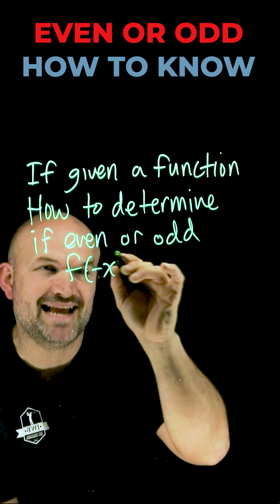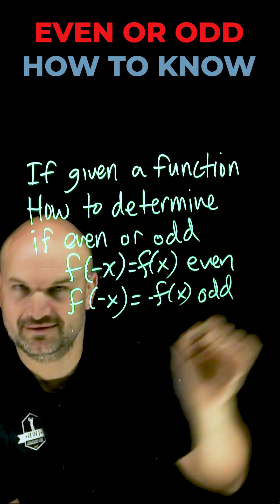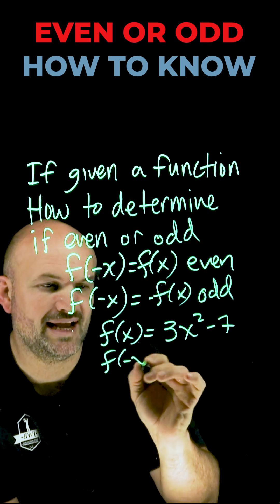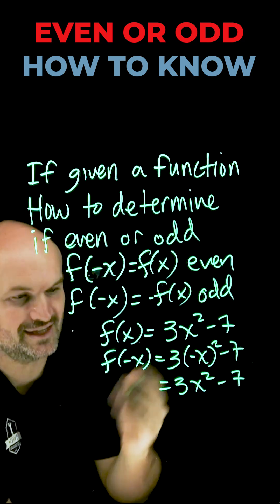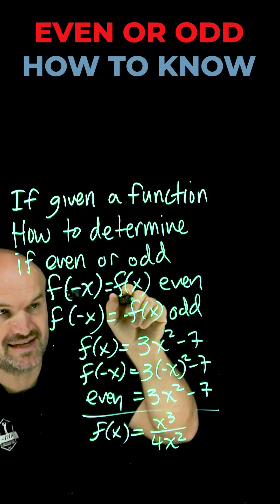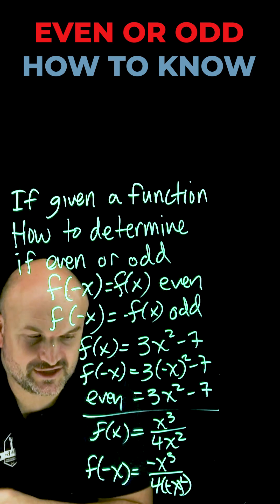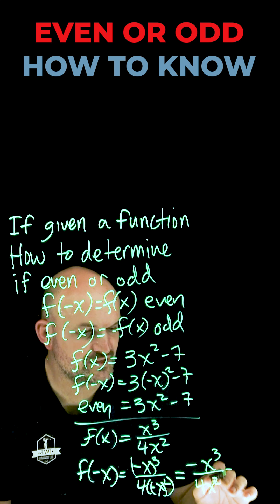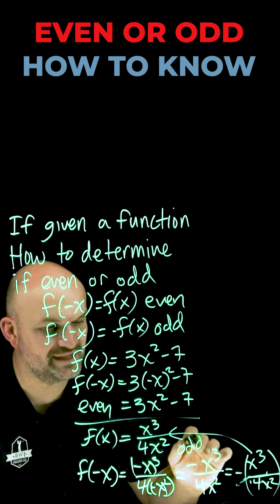even or odd how to know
How can you tell if a function is even or odd. In this video I am going to go through the process to algebraically determine if a function is even or odd